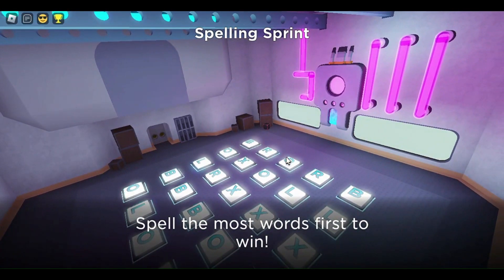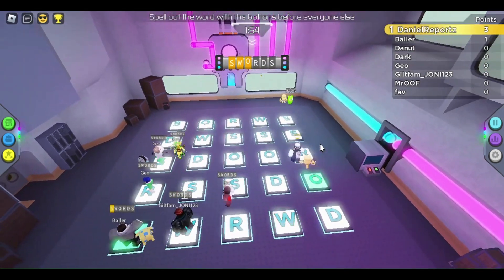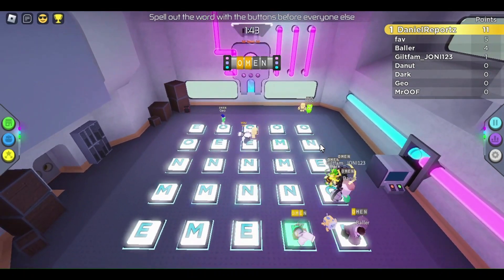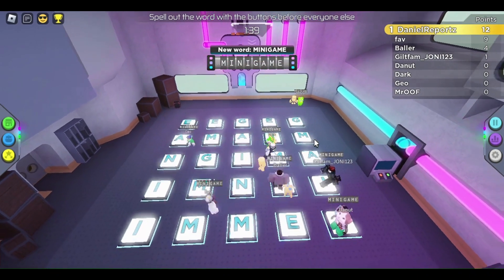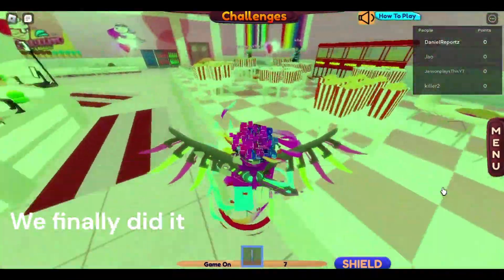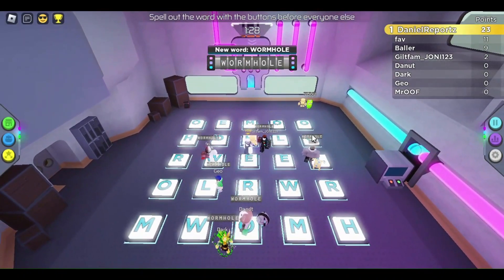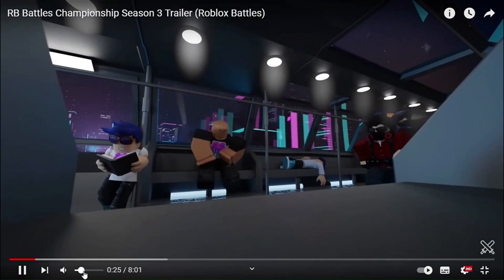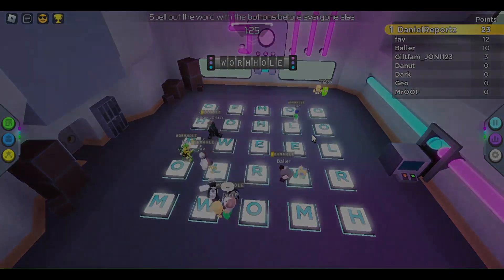FIRST BIT LOCATION FOUND!!!! RB BATTLES SEASON 3!!!!